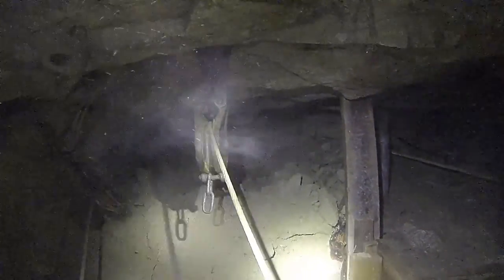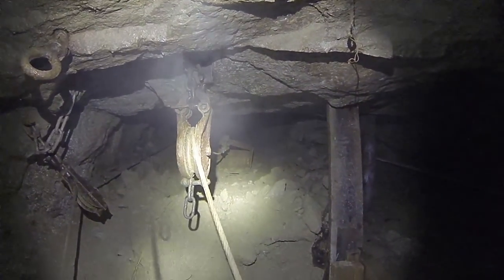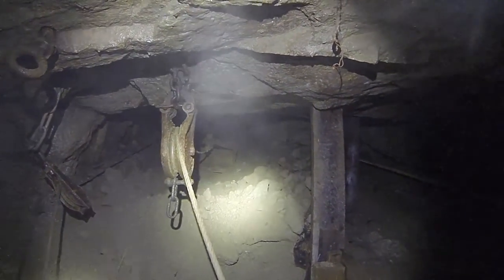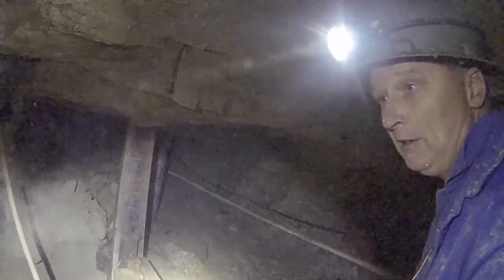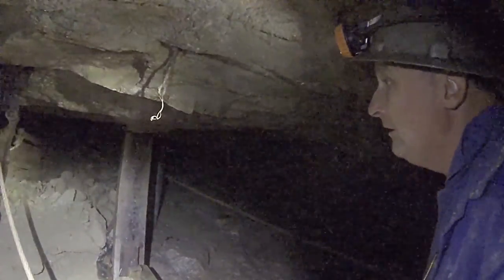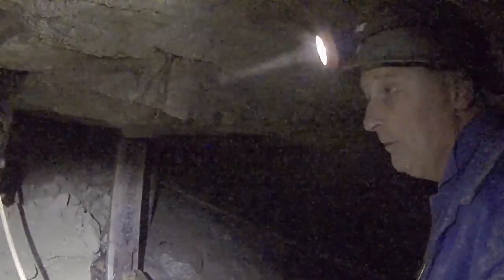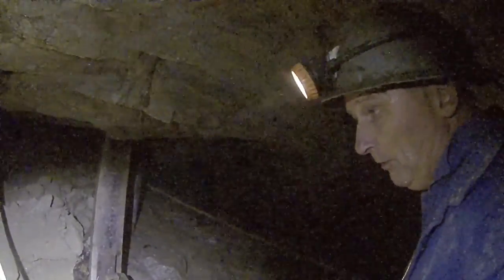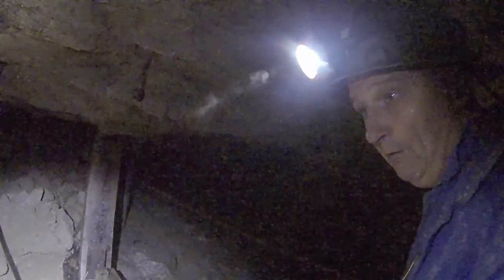Holman's Legacy Unearthed: Exploring Holman's Test Mine - Journey into Cornish Mining Craftsmanship!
Join us on an immersive journey into the heart of Cornish mining craftsmanship as we explore Holman's Test Mine, operated by CSM (Camborne School of Mines). In this installment, witness Mark Kazmarek skillfully maneuvering the air powered Holman's scraper or slusher, a testament to Holman's enduring legacy, crafted some 40 years ago with the renowned Cornish reliability. Delve into the rich history of real Cornish mining in this captivating film series.

Holman's Test Mine Exploration
Cornish Mining Craftsmanship
CSM Camborne School of Mines
Mark Kazmarek Scraper Operation
Cornish Mining Legacy
Holman's Mining Equipment
Historic Mining Techniques
Cornish Mining Craftsmanship Series
Real Cornish Mining History
Holman's Reliability Unveiled

Unveiling Mining Craftsmanship:
Embark on a historical voyage into the world of Cornish mining craftsmanship at Holman's Test Mine, led by CSM (Camborne School of Mines). Witness the skilled operation of the air scraper by Mark Kazmarek, showcasing the enduring legacy of Holman's mining equipment crafted four decades ago with unparalleled Cornish reliability. Join us in this captivating film series that unravels the rich history of real Cornish mining.